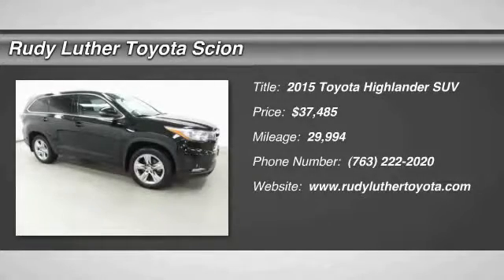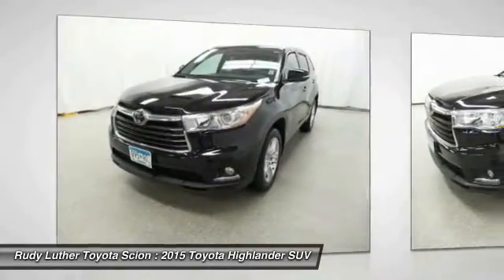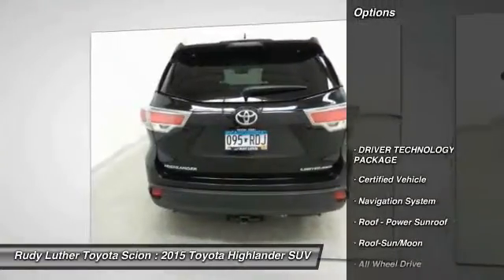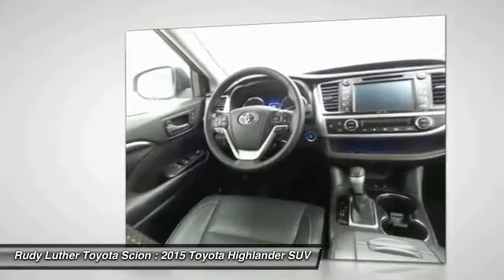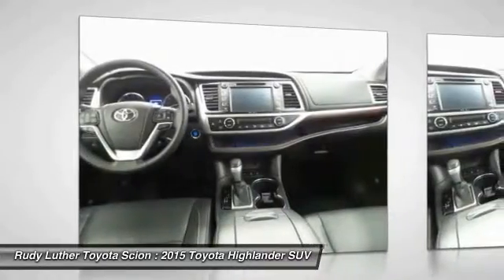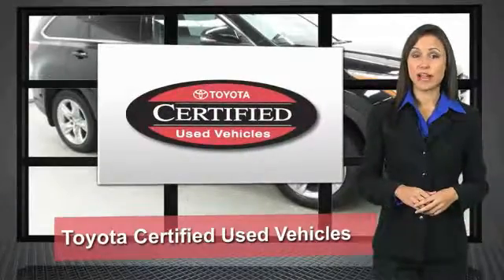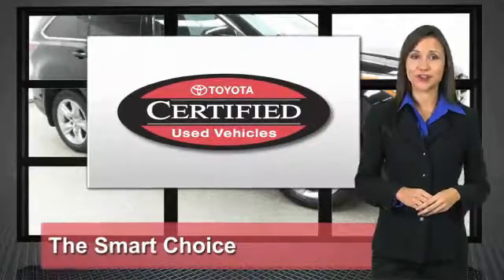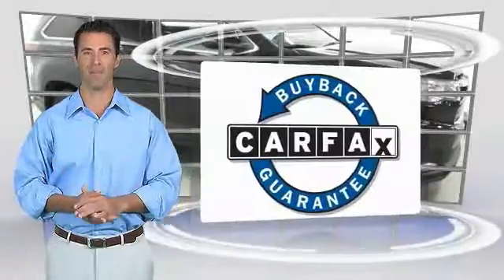2015 Toyota Highlander Golden Valley,Minneapolis,Bloomington,MN 162051B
2015 Toyota Highlander Limited

EPA 24 MPG Hwy/18 MPG City!, $2,500 below Kelley Blue Book! Toyota Certified, CARFAX 1-Owner. Attitude Black Metallic exterior and Black interior. CLICK NOW! KEY FEATURES INCLUDE: Limited AWD Model, Technolgy Package, Towing Package, Navigation System, Heated/Cooled Leather Seats, Power Tilt/Sliding Sunroof, Alloy Wheels, Keyless Remote, Premium Sound JBL.Vehicle Serviced Here: Service History Available, 1.9% financing available on Toyota Certified. See dealer for details. EXPERTS CONCLUDE: Edmunds.com's review says The meaty three-spoke steering wheel is precise, and if you drive quickly around a tight turn, the Highlander remains secure, with a decent amount of grip.. Great Gas Mileage: 24 MPG Hwy. A GREAT TIME TO BUY: This Highlander is priced $2,500 below Kelley Blue Book. Toyota Limited with Attitude Black Metallic exterior and Black interior features a V6 Cylinder Engine with 270 HP at 6200 RPM*. PURCHASE WITH CONFIDENCE: CARFAX 1-Owner and Qualifies for CARFAX Buyback Guarantee. 160-Point Inspection and Reconditioning, 1 Year of Roadside Assistance, Vehicle History Report, 12-Month/12,000-Mile Limited Comprehensive Warranty, 7-Year/100,000-Mile Limited Powertrain Warranty. WHY BUY FROM US: Rudy Luther Toyota Scion has been selling and servicing Toyota vehicles since June 1977. We make price the easy part of your buying experience. We base our pricing on current market value. We call it the Luther Fair Value Price. We focus on giving you the information you need to make a well informed decision while making sure you have the best experience possible. Our customers told us that the most unpleasant aspect of buying a new vehicle was the negotiating process. So we changed it. Pricing analysis performed on 6/25/2016. Horsepower calculations based on trim engine configuration. Fuel economy calculations based on original manufacturer data for trim engine configuration. Please confirm the accuracy of the included equipment by callin